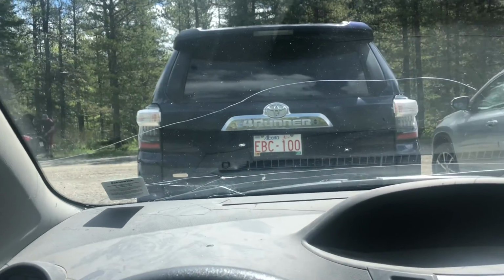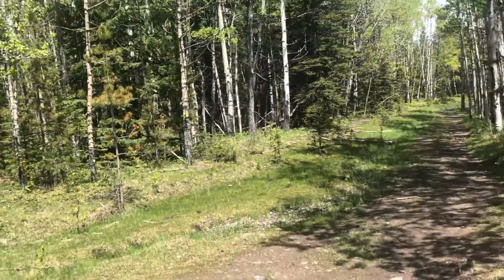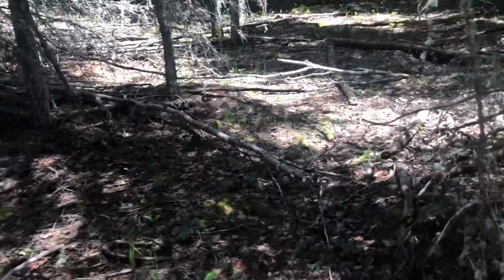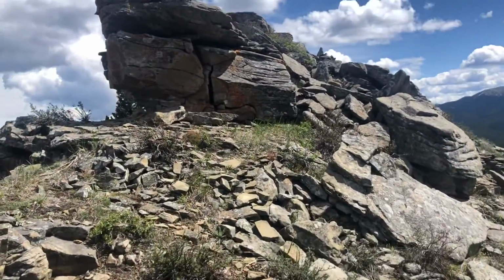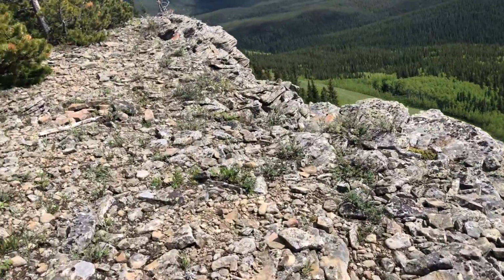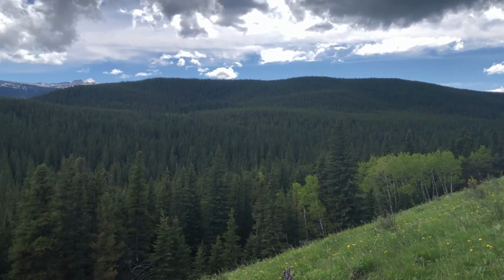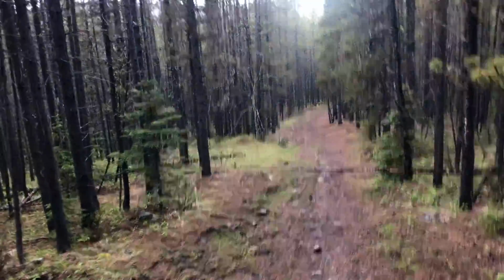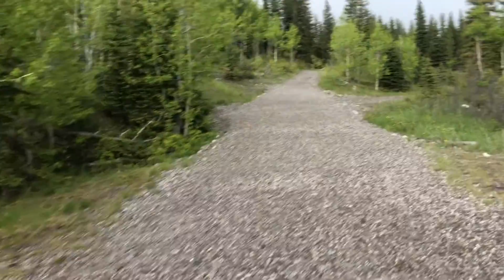Rockies Day Hike #73: Green Mountain 2020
Day hike of Green Mountain in South Kananaskis.

Started out on a normal old logging road and crossed Dyson Creek just above Dyson falls. Passed an old outhouse which sort of marked the beginning of the route. It's basically a figure it out for yourself game trail kind of thing. That's pretty easy in those woods though. I enjoyed the rock formations at the top and the ridge walk that brought me over to Spaulding point. The descent wasn't difficult and pleasantly easy to find my way back to the main trail.  Stumbled onto a strange camp on the way out too. Seemed like maybe $1000 worth of stuff left out there. Go figure.

This hike is described in the Kananaskis Country Trail Guide Volume 4. 4rth edition.
From Indian Oils trailhead I headed up Trail 9. I crossed Dyson creek and went up trail 23 and branched off to do 23A. I walked the ridge and then descended back down to trail 23 and headed back the way I came.

Intro Music
"Fargo" by Riot

Get out there and hike!